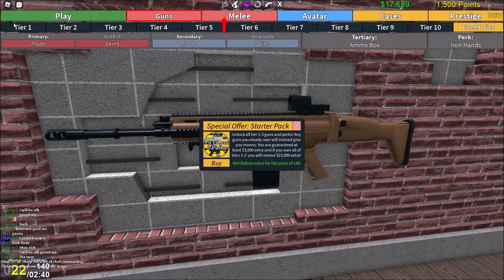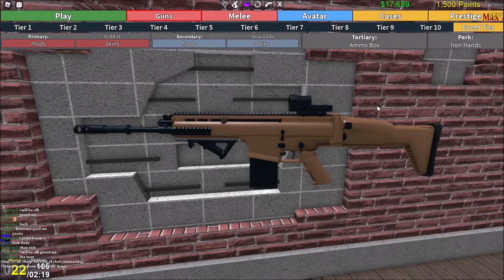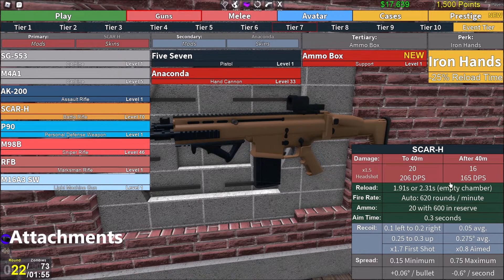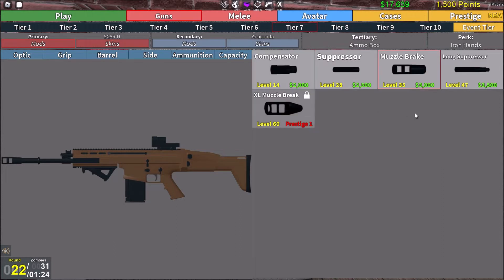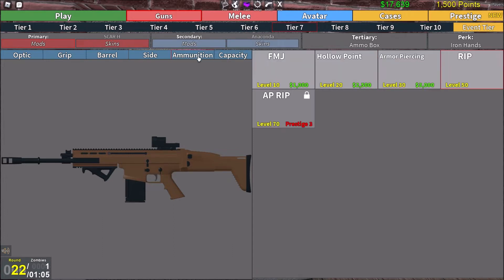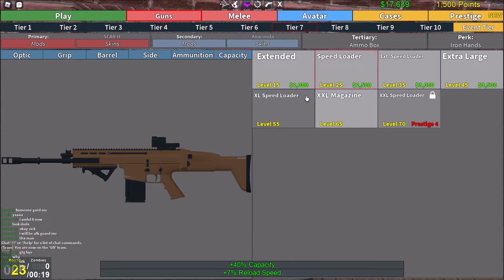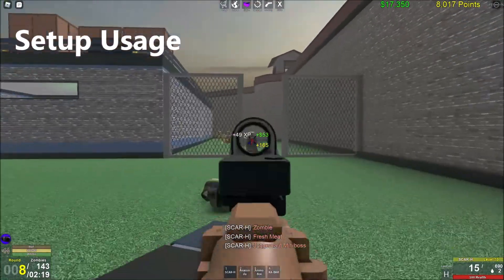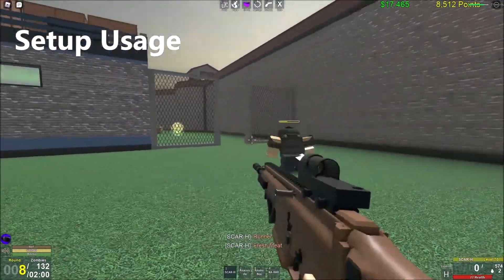Roblox Zombie Uprising: Scar-H setup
In this video, I show off a cool Scar H setup (Scar H is a tier 7 weapon) in Roblox zombie uprising, it has a surprisingly fast reload when equipped with the correct attachments.